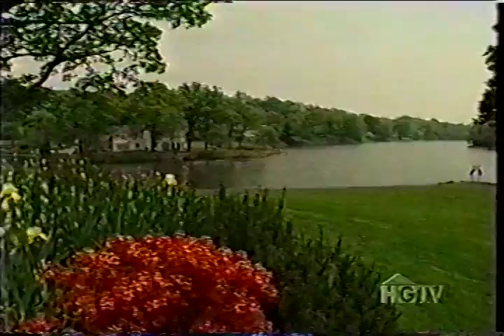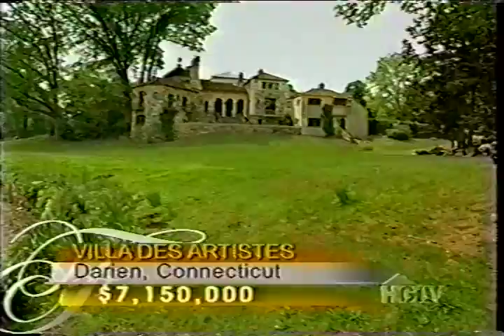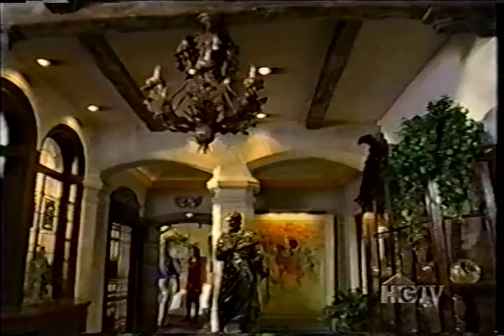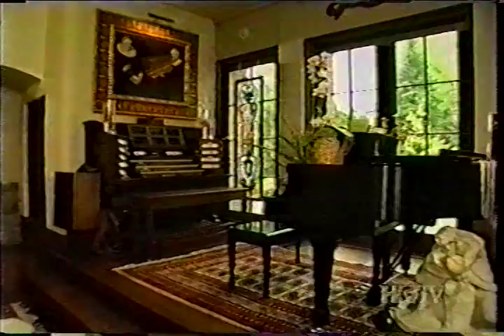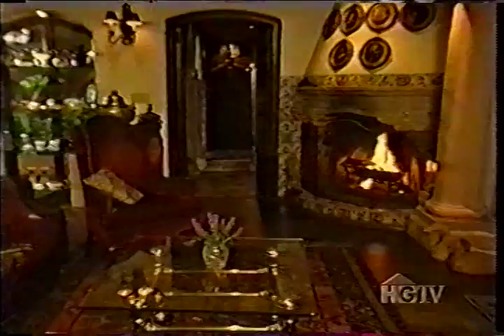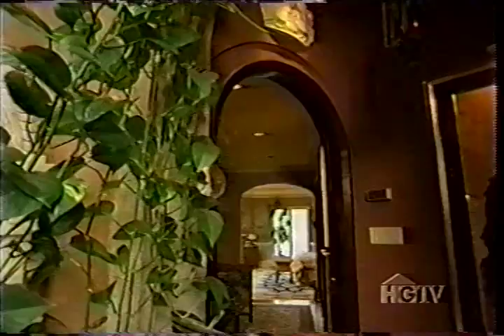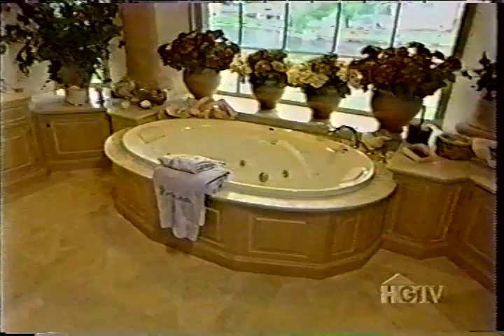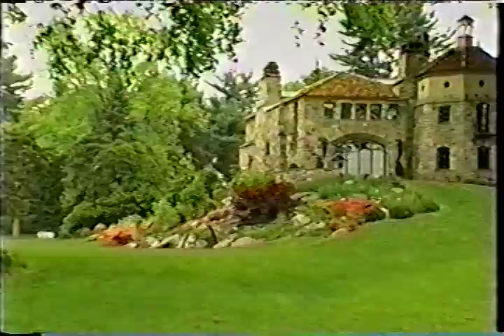Darien - Glenn Hoffman's 7 minutes of fame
Back in November 2000, my home in Darien, Connecticut was featured on HGTV's Fantasy Open House. Although the production lasted all day, I only managed to get 7 minutes of fame from it. I still have 8 minutes due me.